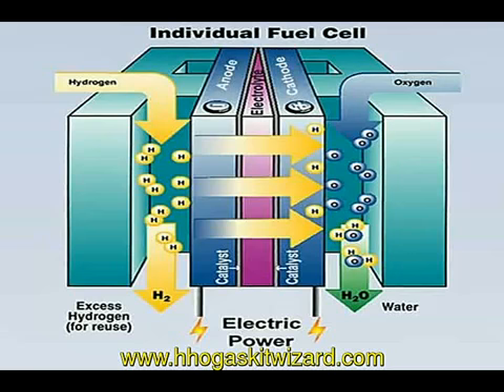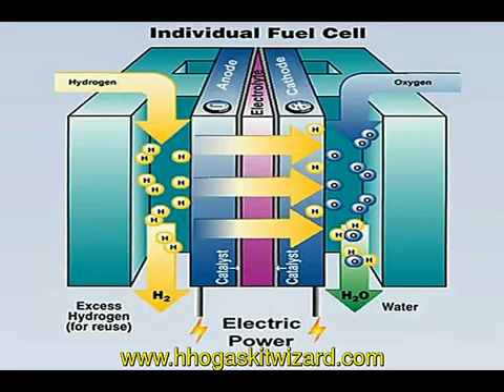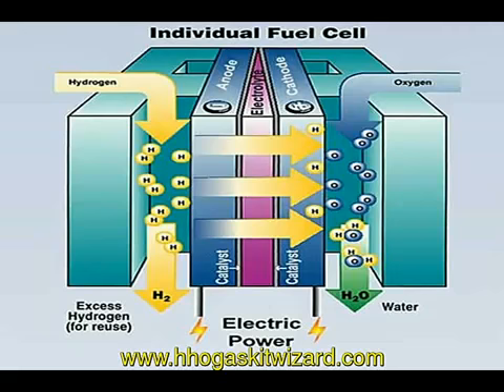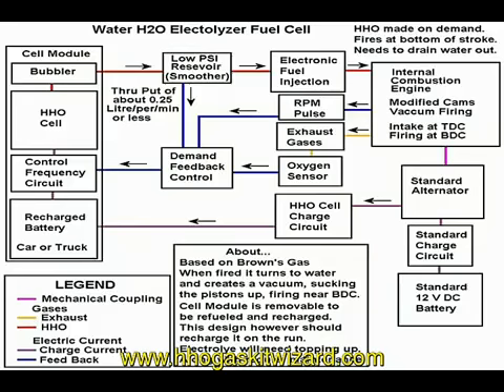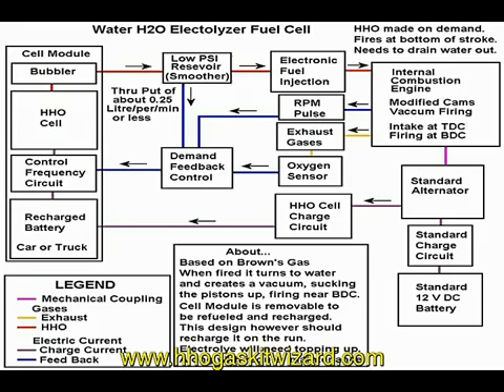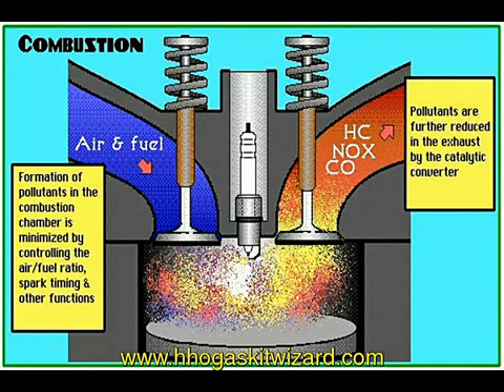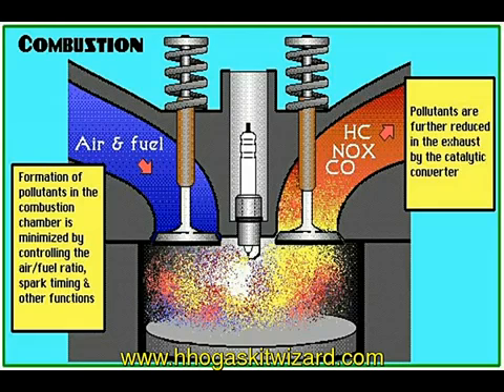HHO Engine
Brown's Gas